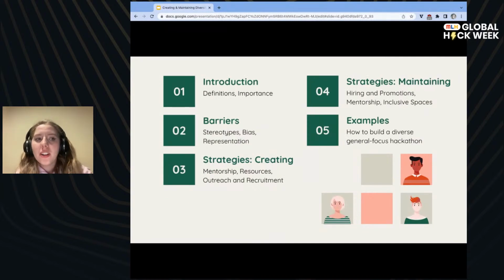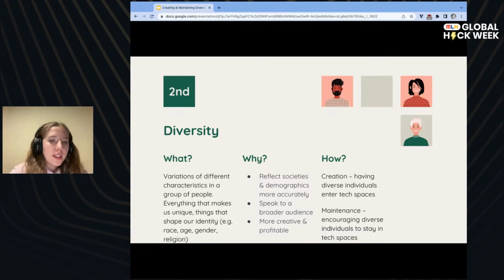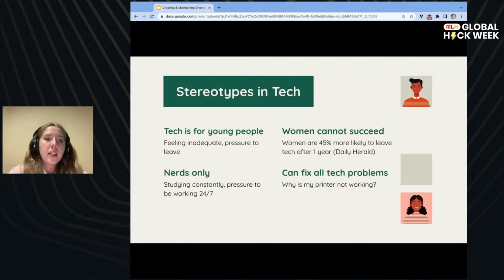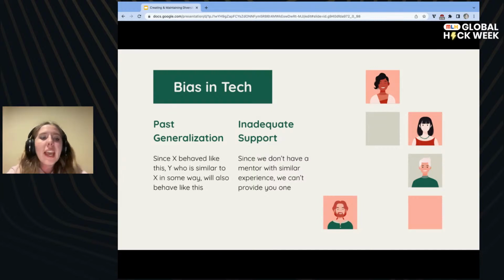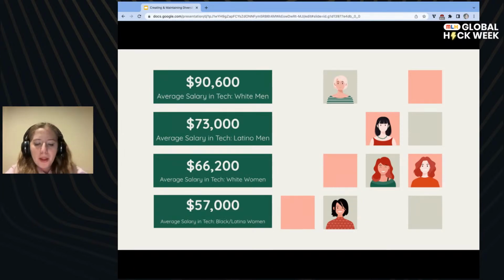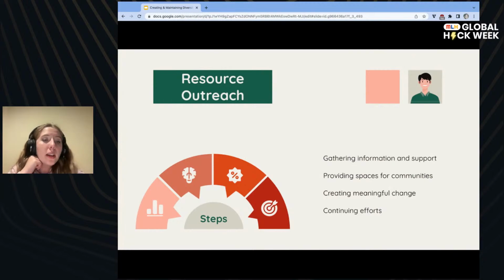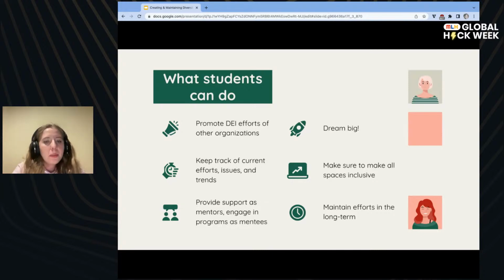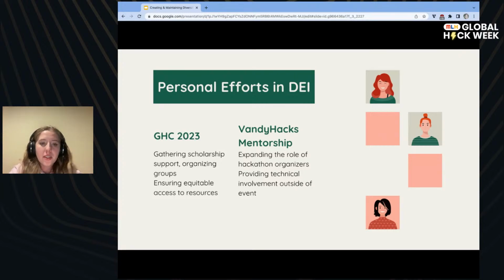[GHW Social Good] Creating and Maintaining Diversity in Tech Spaces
Join Kari for a discussion of diversity in tech spaces, and what we as students, young professionals, or employees can do to support and maintain it